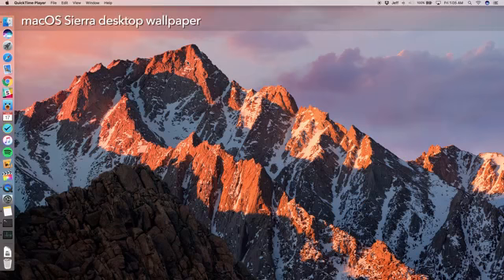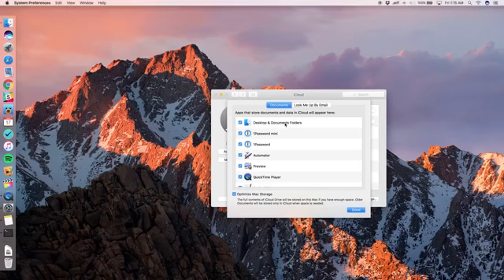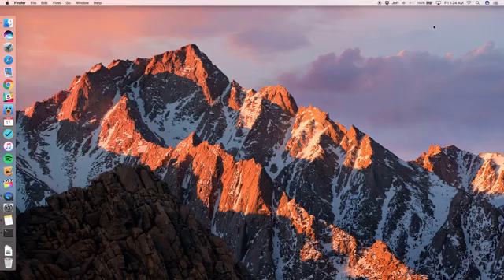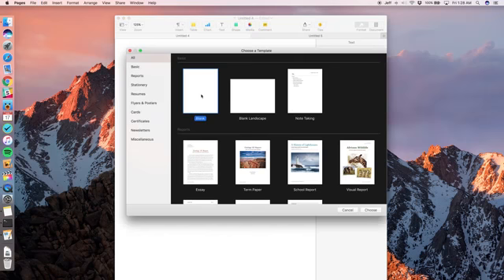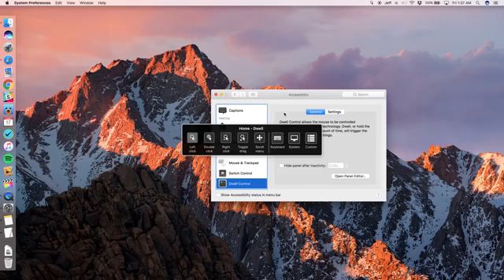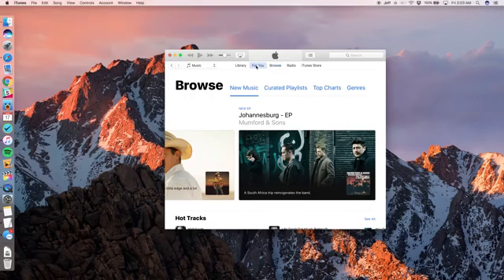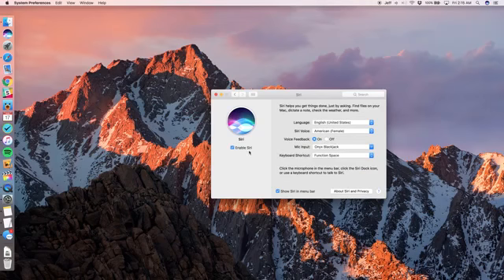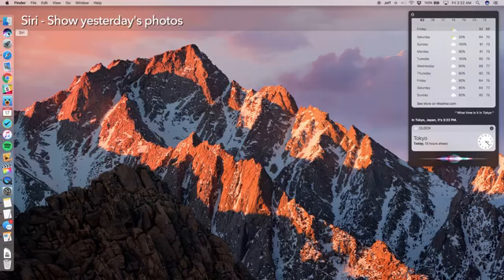macOS Sierra New changes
We break down some of the obvious new features like Siri, and some of the more hidden features that you might not know about. Read more about macOS Sierra.